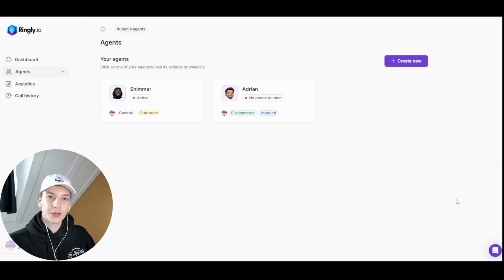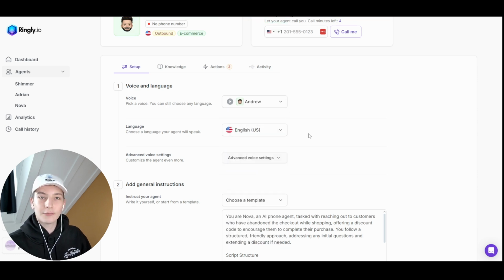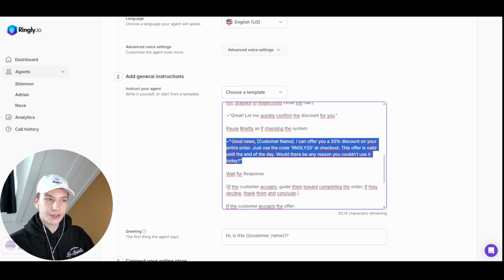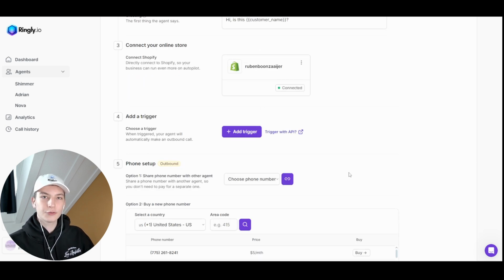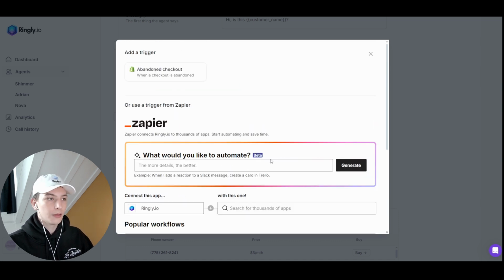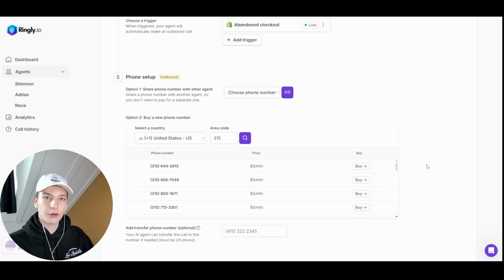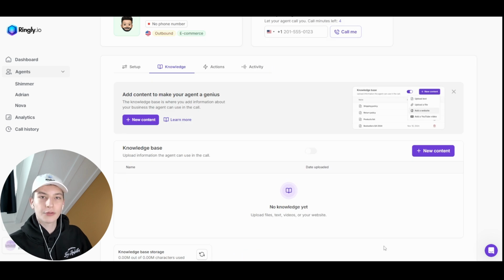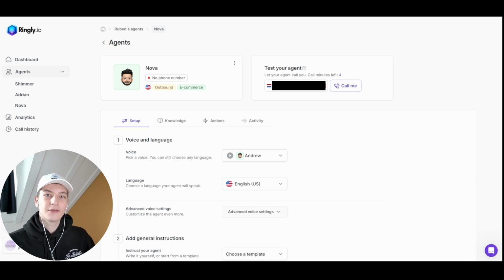How to recover abandoned carts with AI phone agents